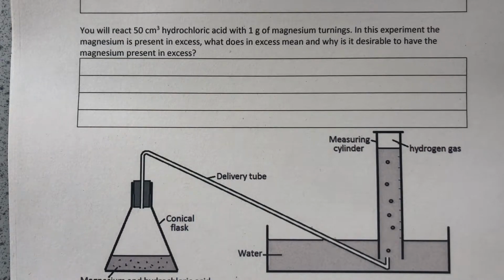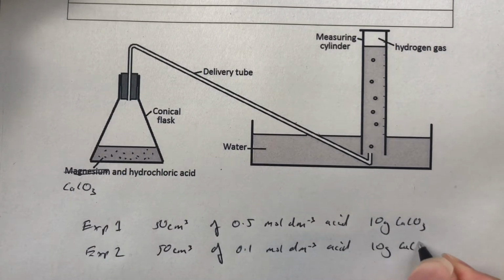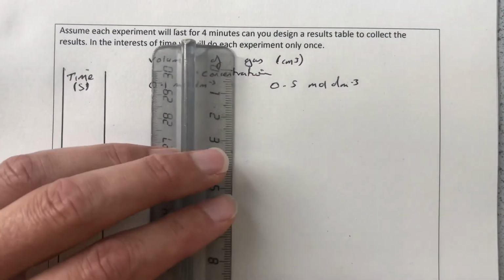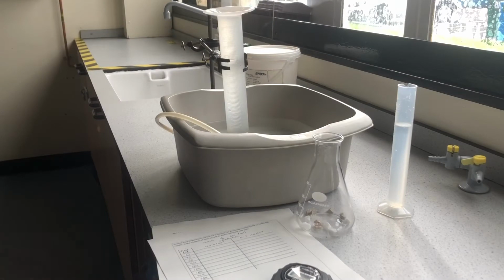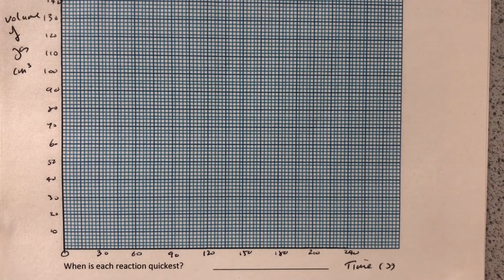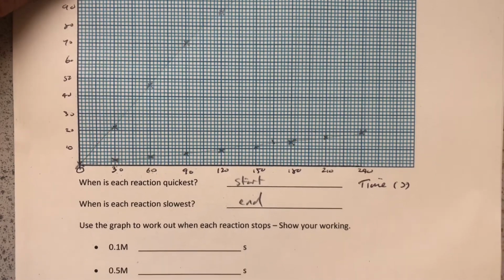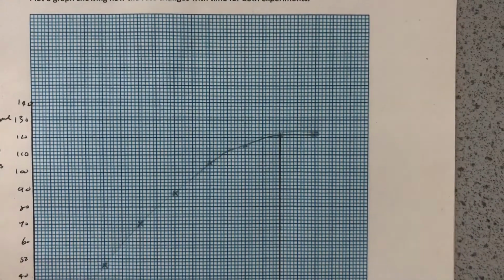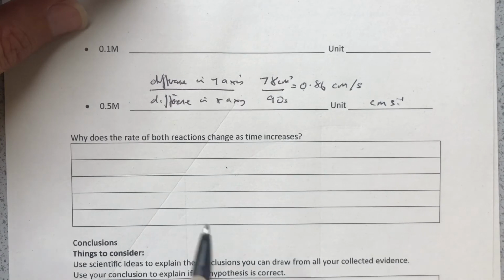Core practical - rate of reaction. Calcium carbonate and hydrochloric acid.